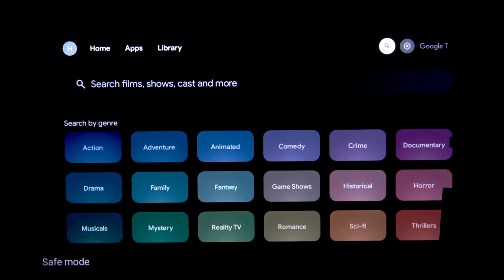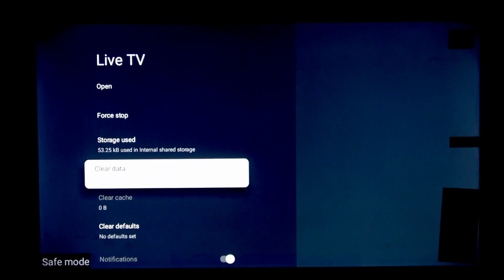CHiQ L32QM8G – How to Clear App Cache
If your CHiQ L32QM8G TV is running slow or certain apps are not working properly, clearing the app cache can help improve performance and fix common issues. In this video, we show you step-by-step how to clear the app cache on your CHiQ L32QM8G smart TV. You’ll learn how to access the settings, find your installed apps, and use the clear cache option to free up space and resolve problems. This process is simple and can make your CHiQ TV run smoother, whether you’re troubleshooting or just want to keep your device in top shape.

How to clear app cache on CHiQ L32QM8G TV?
How to fix app issues on CHiQ L32QM8G by clearing cache?
Where is the clear cache option on CHiQ L32QM8G TV?

0:00 Introduction
0:03 Open Settings on CHiQ L32QM8G
0:08 Navigate to Apps
0:20 Select the App to Clear Cache
0:25 Choose Clear Cache Option
0:32 Confirm and Clear Cache
0:38 (Optional) Clear App Data
0:42 Cache Cleared Confirmation
0:44 Outro